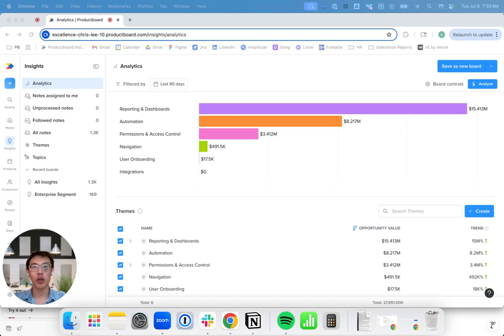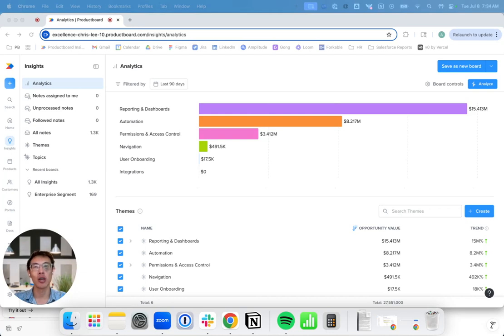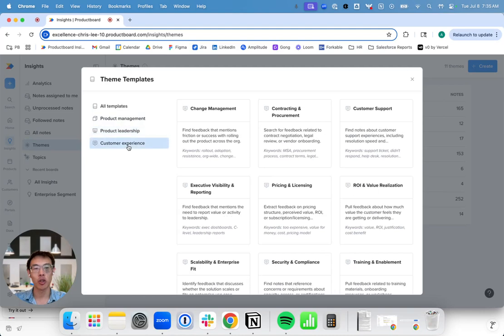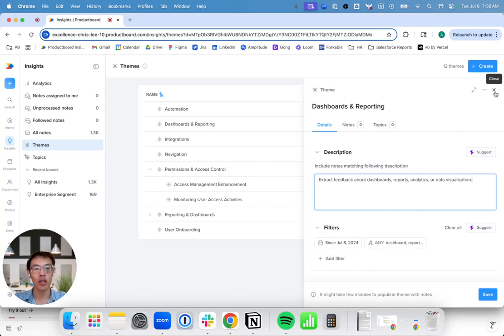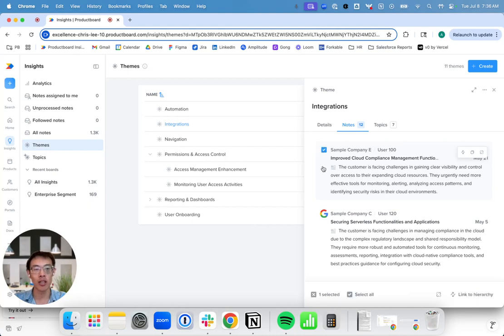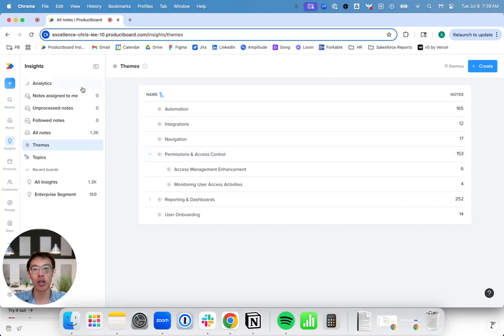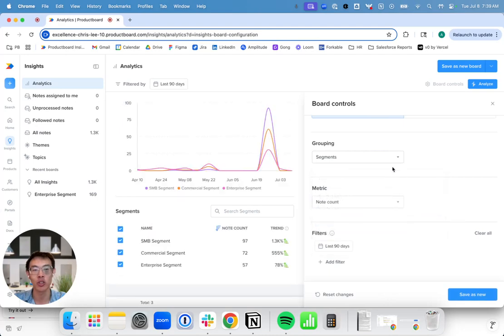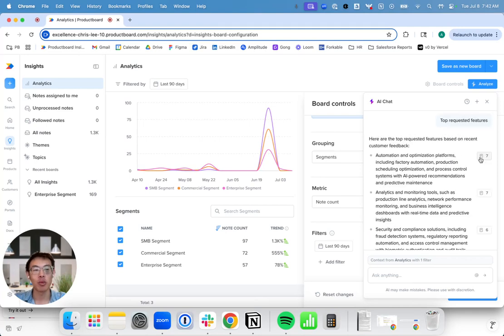Productboard Pulse Themes: Revolutionizing Customer Feedback Analysis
Unlock the power of customer feedback with Productboard Pulse Themes! In this quick review, we dive into how Pulse Themes helps you:

⚡ Set up and customize AI‑powered themes in seconds

🔍 Transform piles of notes into clear, actionable insights

📂 Nest parent and sub‑themes for granular analysis

📊 Slice by quarter, segment, or custom filters

💬 Ask natural‑language questions (e.g., “What were the top feature requests in Q2?”) and get cite‑backed answers instantly

Whether you’re a product leader mapping high‑level trends, a PM prioritizing your roadmap, or a CX pro summarizing segment insights, Pulse Themes accelerates your workflows and boosts trust in AI.

Timestamps:
00:00 Intro & Overview
00:30 Theme Setup Demo
01:10 AI‑Suggested Names & Keywords
01:40 Human‑in‑the‑Loop Note Curation
02:10 Nesting Parent & Child Themes
02:40 Analytics & Natural‑Language Prompts
03:15 Wrap‑Up & Next Steps